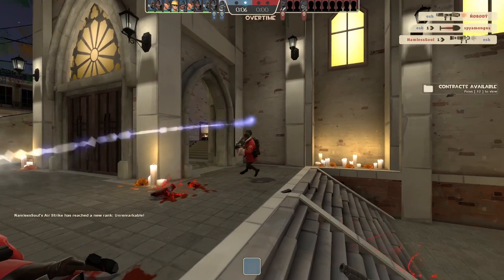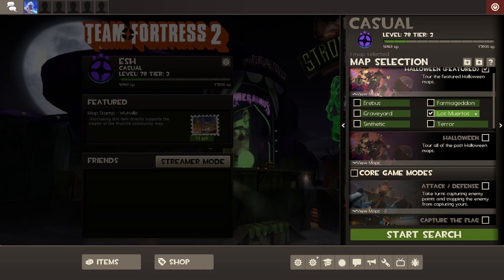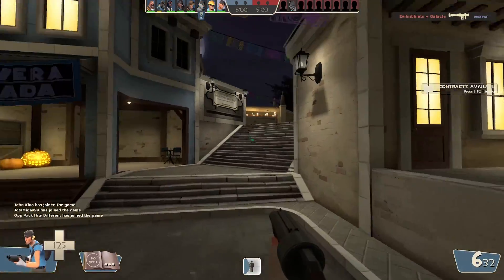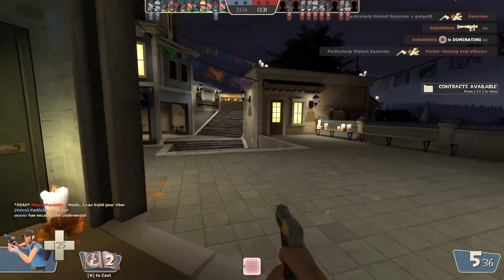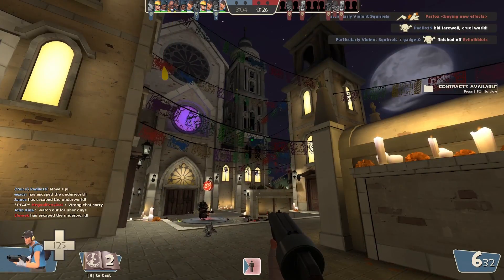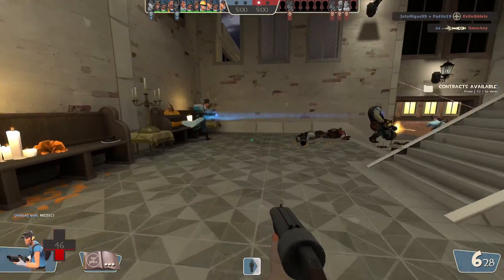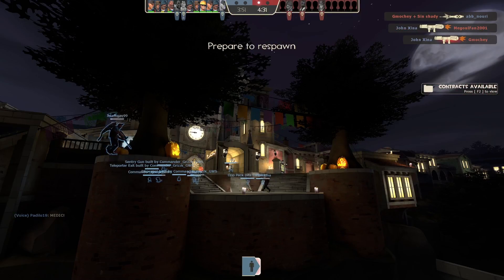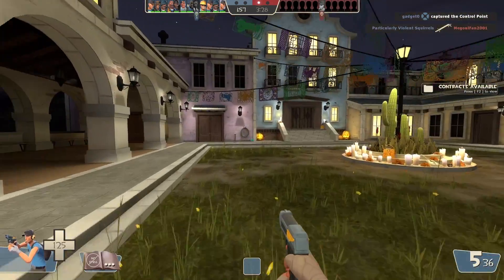TF2: Ranting about Valve while playing Los Muertos! [Scream Fortress 2021]